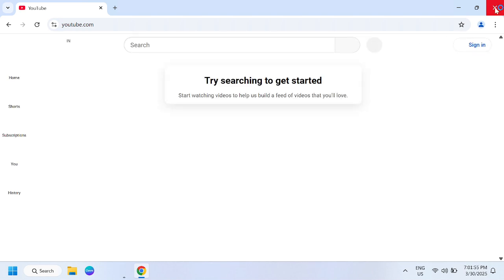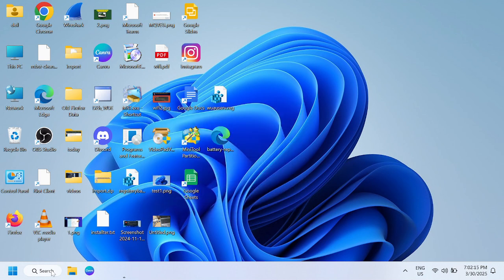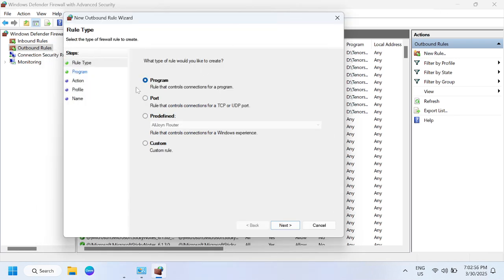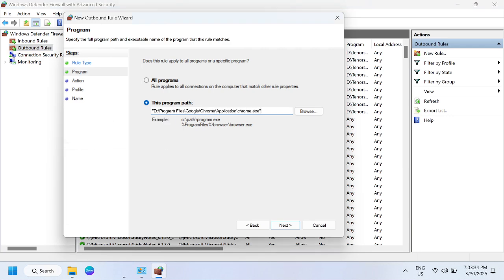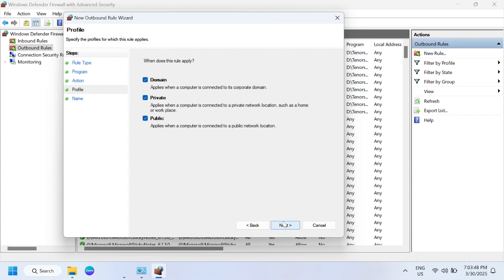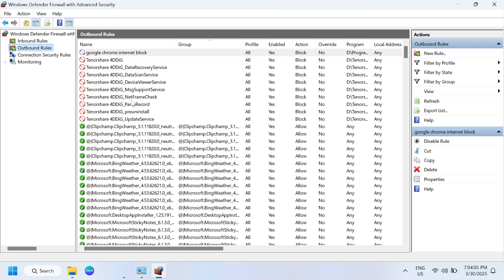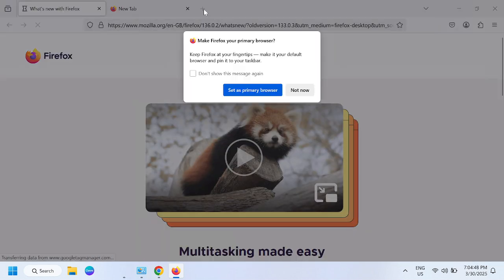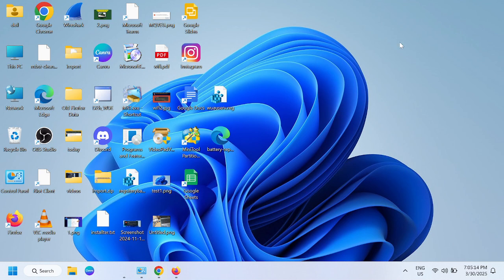✅How to block internet access for specific apps in windows 11